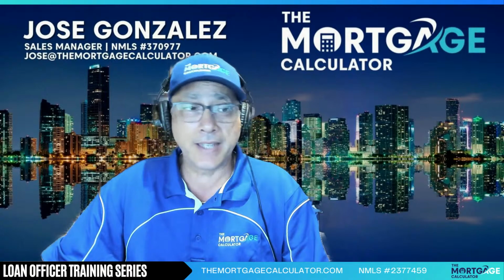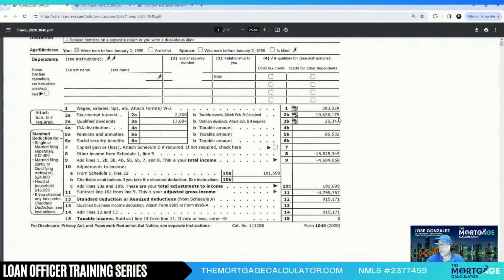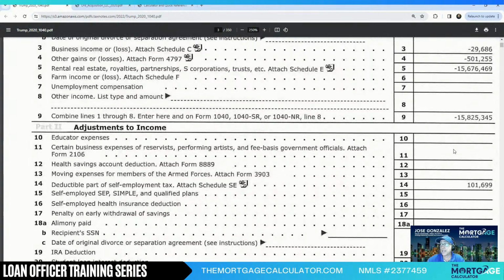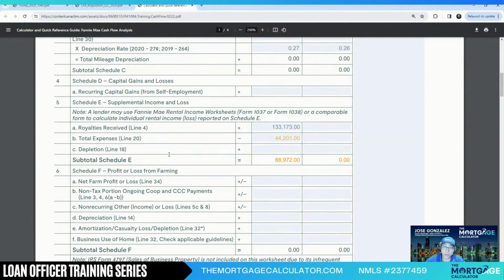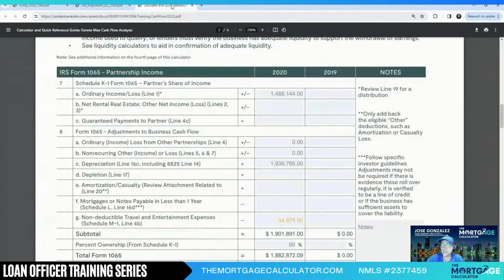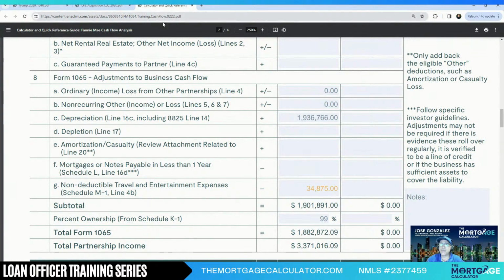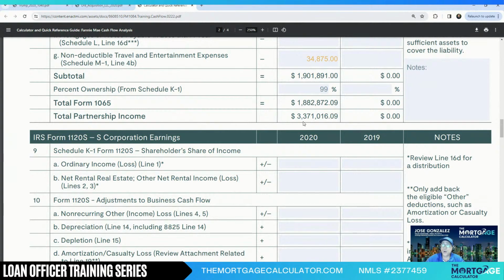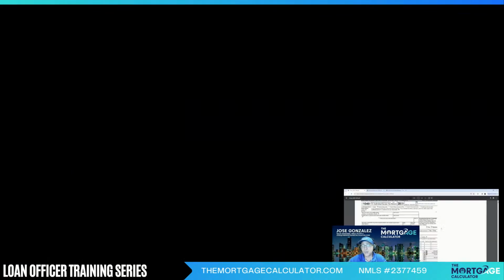Loan Officer Training - How to Complete the Freddie Mac Form 91 & 92 SE Income Analysis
Welcome to a targeted episode of "Loan Officer Training." In this session, we're delving into a specific skill set: "How to Complete the Freddie Mac Form 91 & 92 Self-Employed Income Analysis."

Navigating the Freddie Mac Forms 91 & 92 is essential for loan officers dealing with self-employed individuals. In this episode, we'll guide you through the essential steps and considerations involved in completing these income analysis forms. From understanding documentation requirements to calculating qualifying income, we'll provide insights into the strategies and best practices for mastering the Freddie Mac Form 91 & 92.

Tune in to gain valuable expertise in efficiently completing these vital self-employed income analysis forms. We'll share practical tips, industry insights, and expert advice to empower you in making accurate assessments.